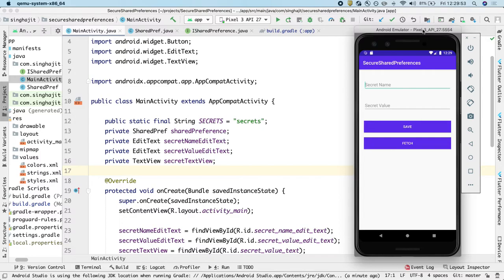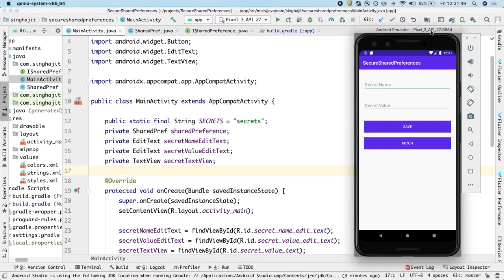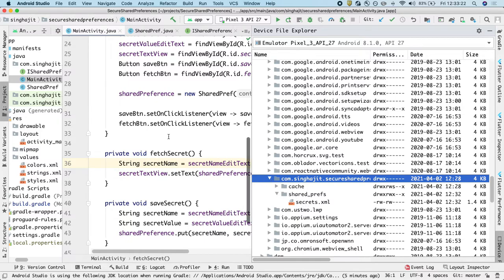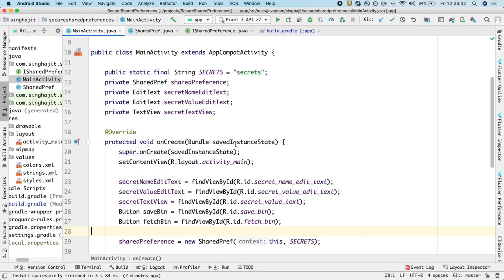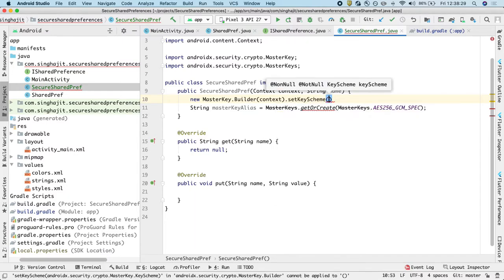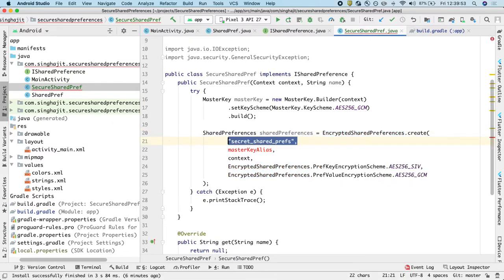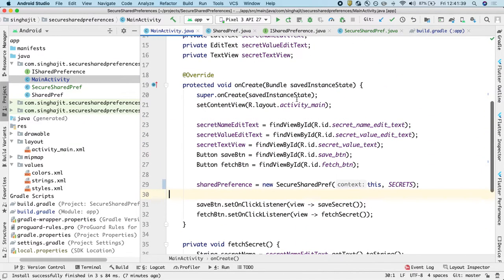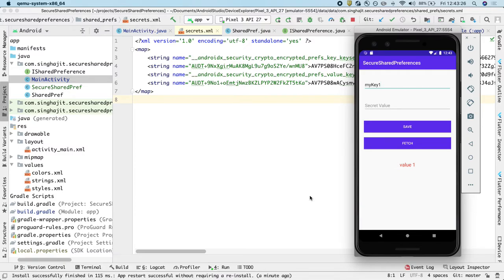Secure your secrets with Android Secure Shared Preferences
This video shows how one can secure dynamic secrets which are generated at rum time can be secured using android's secure.crypto library.

This library makes sure that the keys and values present in shared preference are encrypted and hard to decrypt with having access to the keys.

0:00 - Introduction
0:27 - Static Secrets
1:16 - Dynamic Secrets
2:00 - App Demo
4:10 - Code Walkthrough
4:56 - Secure Shared Preferences
10:38 - Demo
12:44 - Conclusion